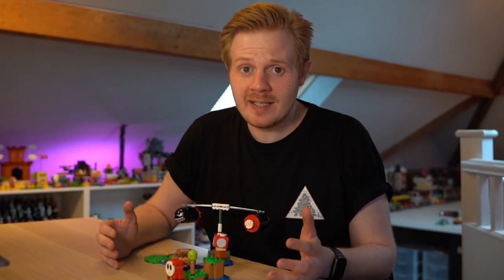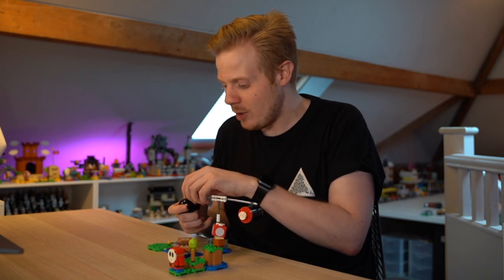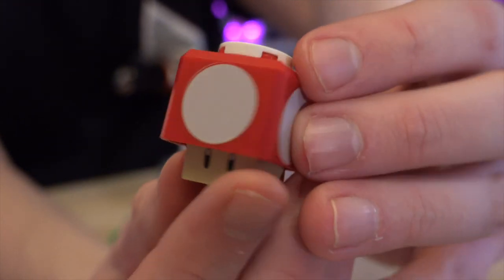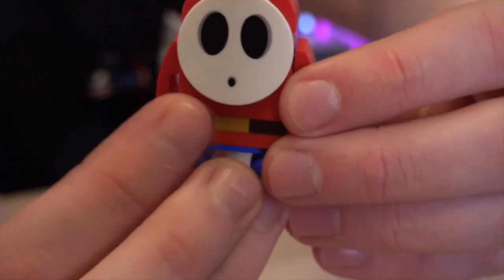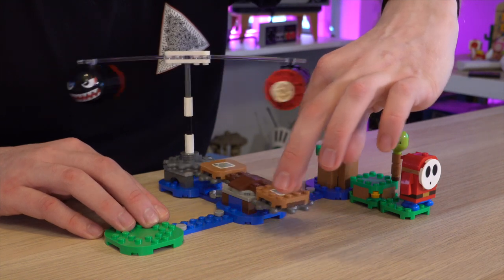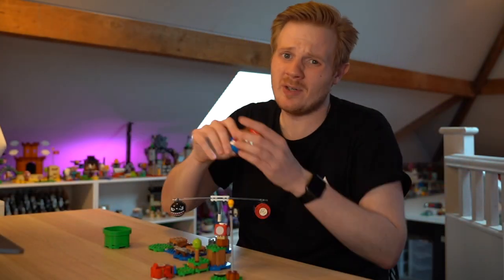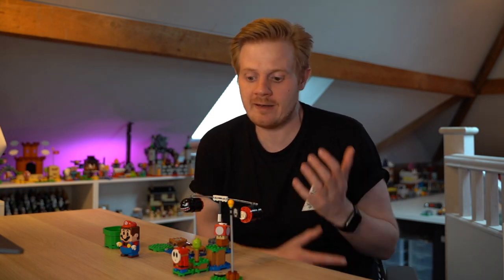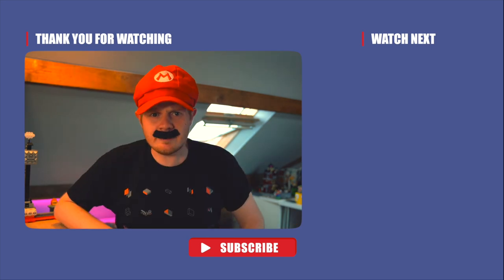LEGO Mario Boomer Bill's Barrage review - set 71366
In this video I review the LEGO Super Mario Boomer Bill Barrage Expansion Set! This Mario level is pretty cool but is it worth the money? This set was released on August 1st 2020. It comes with 2 ‘flying’ Boomer Bill figures and a rotating platform with 2 difficulty levels (with or without studs), Shy Guy and a Super Mushroom.  This set is one of three LEGO Mario sets costing £24.99, but is it good value, what do you get for your money, is this level worth it?

I love the LEGO Super Mario range of toys but are there enough buildable characters to make this set worth the money, do I love Boomer Bill and Shy Guy?

00:00 - Intro
00:16 - Set details
01:01 - Buildable figures
04:14 - Playability features
04:34 - Mario level run through
06:18 - Level review
07:34 - Mario outro